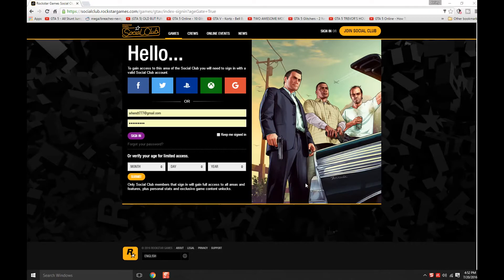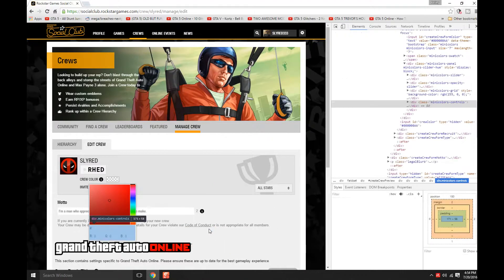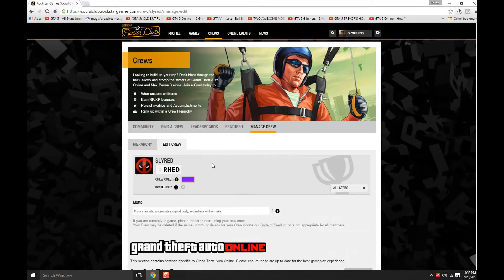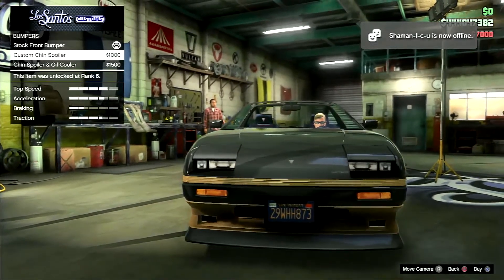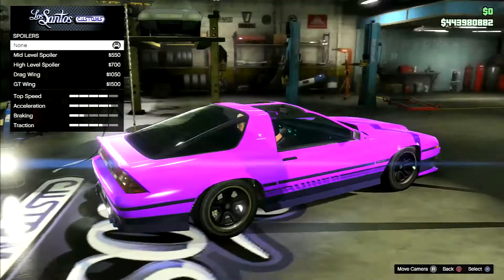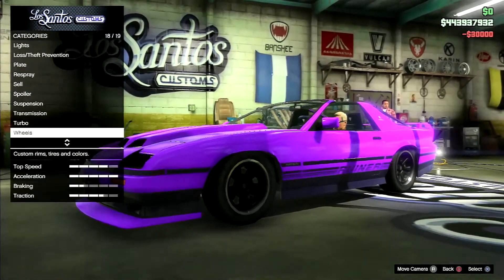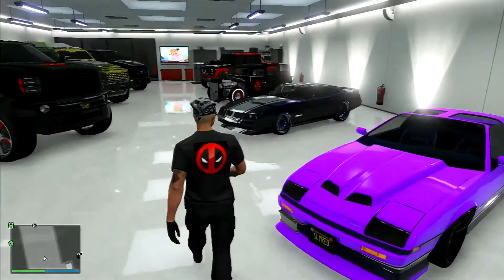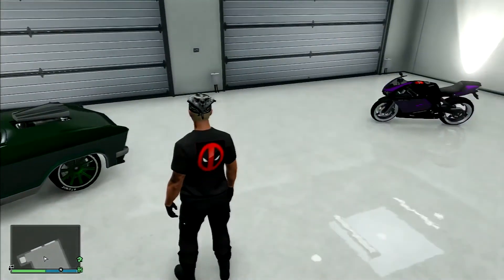GTA MODDED PAINT JOB | Ultra Neon Purple/ Neon Pink *EPIC CREW COLOR*after patch 1.35 (PS3)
It seems I got a little mixed up on the colors on this car. sorry but it still tells you how to get the color.

Here are the HEX and RGB numbers to get this paint job.

HEX
RGB 132,10,255

And here's the link for the Rockstar Games Social Club

I hope you got some good info from my video and you learned a few thing.

If you guys every want to join us in GTA5, GT6 tournaments or just come racing you can ad me my PSN user name is SLY_RED333

All music in the video is from the game I did not add any music to the video game.